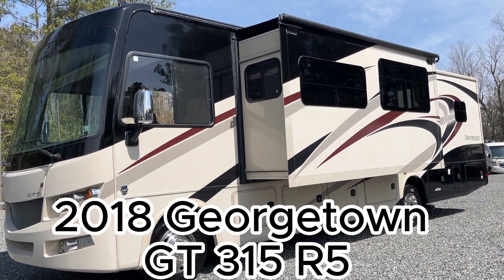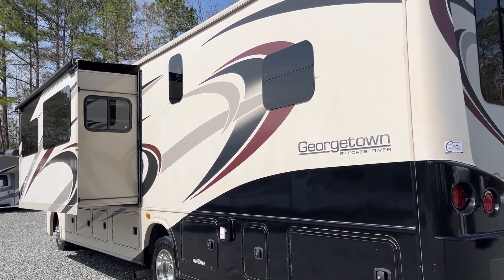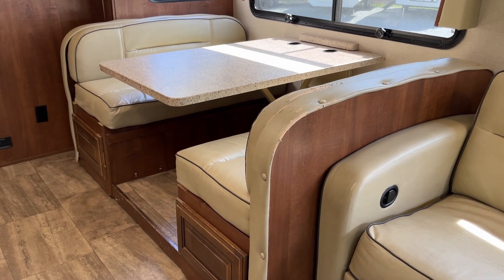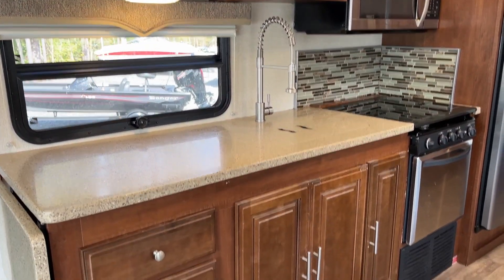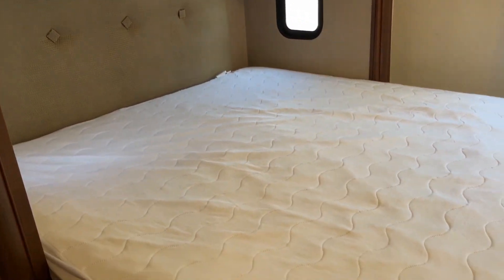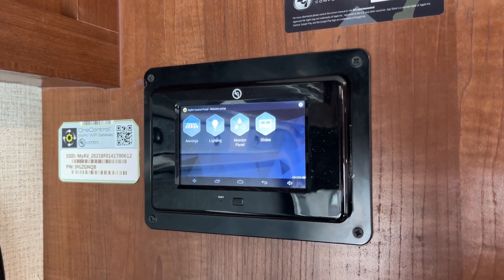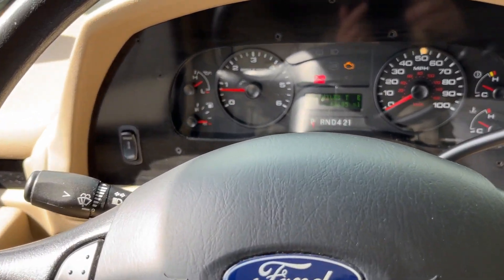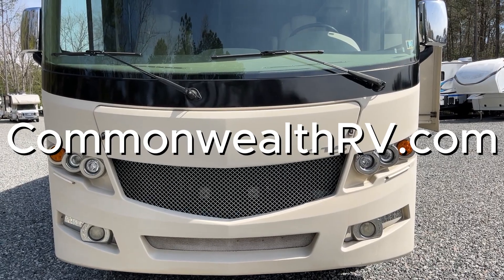2018 Forest River Georgetown 5 Series GT5 31R5!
2018 Forest River Georgetown 5 Series GT5 31R5
The 5 Series Georgetown offers more of the luxuries you would expect in a gas Class A, including custom solid surface kitchen countertops and brandy maple cabinets. Three great floorplans to choose from with plenty of storage and three decor options.

Standard appointments include a chrome package, automatic hydraulic leveling jacks, color side and rear cameras, bedroom and main living LED TVs and Pioneer dash entertainment system with AM/FM/DVD/Bluetooth and USB. Spacious galleys include dream or super size dinettes that seat friends and family in total comfort.

Features may include:
One Piece Fiberglass Roof
Undermount Stainless Steel Kitchen Sink
Stainless Steel Faucet w/ Pull Out Sprayer
Fiberglass Front Cap w/ Lighted Logo, LED Accent Lights and Automotive Bonded Front Windshield
Encased Power Patio Awning w/ LED Light
Stainless Steel Bathroom Sink
Washer Dryer Combo Prep
Super Size Dinette (31L5, 31R5)
30" Wide Entrance Door
Outside Shower
Flush Floor Construction Throughout
Rotocast Storage Compartments w/ Drains
2000 Watt Inverter System (no A/C’s)
Pioneer Dash Entertainment System w/ AM/FM/DVD/Bluetooth/USB
Custom Cockpit Dash w/ ABS Side Consoles, Drink Holders, 110V Outlet/USB
Hide-A-Bed Sofa w/ Footrests (31R5, 36B5)
MCD Roller Shades Throughout
40" LED Main TV
Full Extension Ball Bearing Drawer Guides
Heated and Enclosed Holding Tanks w/ Arctic Package
Quick Latch Pocket Door To Bedroom
32" LED Bedroom TV w/ Flip Up
5000 lbs. Tow Hitch w/ 7-Way Plug
Dual Coach Batteries
Electric Battery Disconnect
MyRV™ Touch Screen w/ Wireless Technology
Hydraulic 4-Point Leveling Jacks
Color Side and Rear Camera Package
One-way Audio on Backup Camera
Black Water Tank Flush
LED Map, Bunk and Accent Lights
(2) High Output Quiet Air Command™ Ducted Roof A/C w/ Chill Construction and (1) Heat Pump
KING Jack™ Digital TV Antenna w/ Mount & Built-in Signal Meter
6 Gallon Gas/Electric Water Heater (x2 36B5)
5.5 KW Onan Generator
Vacuum Bonded Gel Coated Sidewalls w/ Graphics and Partial Paint
Steel Front Cockpit Cage
Triple Electric Entrance Step
Rubberized Entry Assist Handle (exterior)
Stainless Steel Entry Assist Handle (interior)
Power Front Sun Shade
Manual Cockpit Side Sun Shades
Passenger Side Workstation
Diamond Plate Rubber Floor Covering (driver area)
Shaw Residential Vinyl Flooring
18 cu. ft. Stainless Steel Gas/Electric Norcold Refrigerator
Stainless Steel 3-Burner Cooktop w/ Oven and Flush Mount Glass Stove Cover
BUY WITH CONFIDENCE At Time Of Delivery The Buyer Can Expect:
The Coach To Be Mechanically Sound
The RV Will Pass A Virginia State Safety Inspection
All HVAC, Plumbing, Kitchen Appliances, Generator, Jacks, And Slide Outs Will Be In Good Working Order (If Applicable To Vehicle)
A Test Drive With A Full Orientation With One Of Our Qualified Techs
30 Day Or 1000 Limited Engine/Transmission Warranty. (On Selected Units)
We Offer AMAZING FINANCING, EXTENDED SERVICE AGREEMENTS, And TRADES ARE ENCOURAGED! Plus- WE WILL PURCHASE YOUR BOATS OR RV REGARDLESS IF YOU PURCHASE FROM US!!!